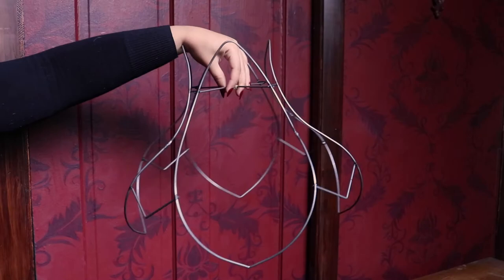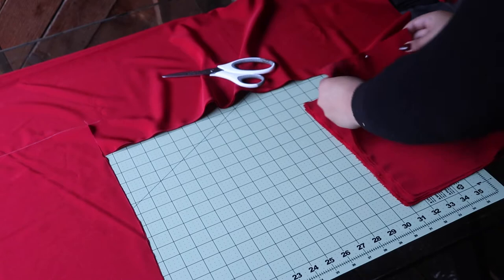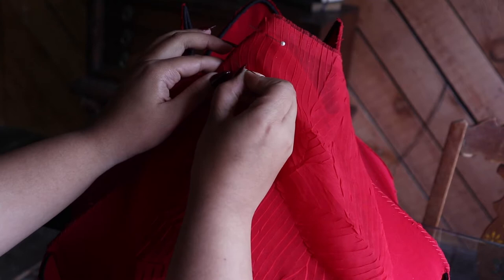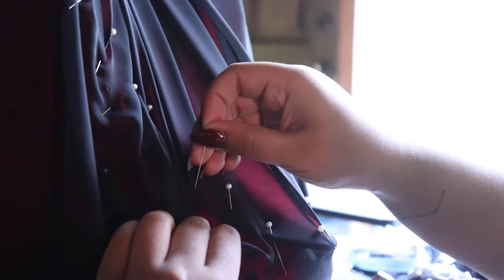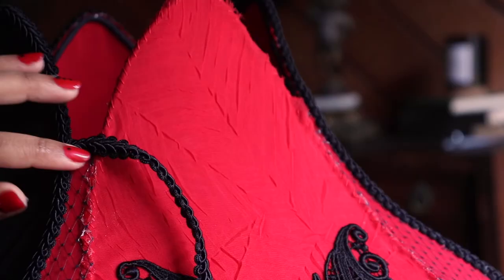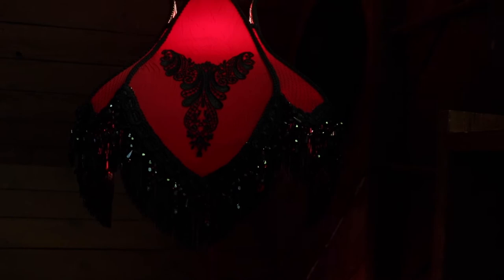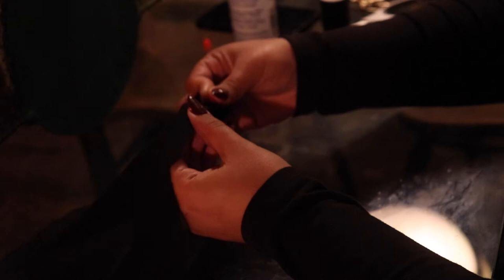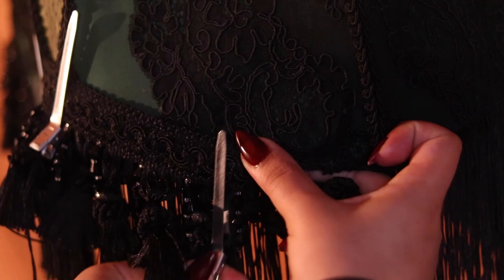DIY Victorian Lampshade | Attempting to make 2 Lampshades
DIY Victorian Lampshade | Attempting to make 2 Lampshades | Hello everyone and welcome or welcome back. I have been working on these two lampshades on and off for quite a few months now and it has ben such a fun  and unique project. I've never tried anything quite like it but new when I stumbled across it that I had to take a stab at it. I ordered my wire frames back in late march/early April (see link below) had them custom welded and shipped out to me.

I then began thinking of the design and look I was going for and decided on this rich red for my apothecary/sewing room/office that I've been renovating (reveal is coming in just a few weeks so keep your eyes out) and a green for my dining room. I wanted to have a test run first so I could better understand how to do things but ended up filming the process for both.

I'm showing you how I made these two victorian inspired lampshades and all the things I did and what I learned during the process.

Mary Maxwell is amazing at what she does and also sells some video tutorials walking through the details and techniques of victorian lampshade making

Decorative Trims & Fringe